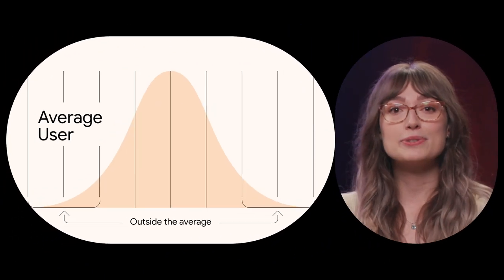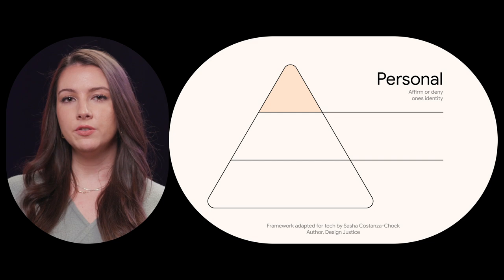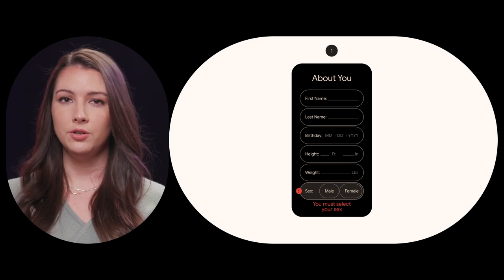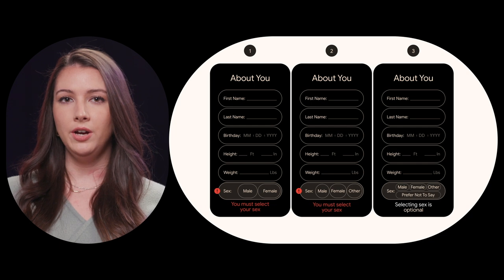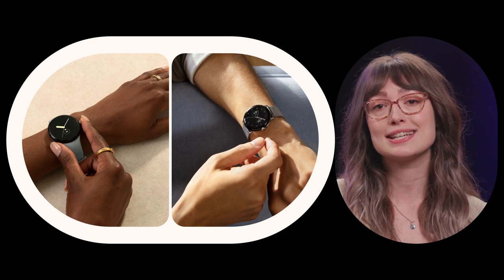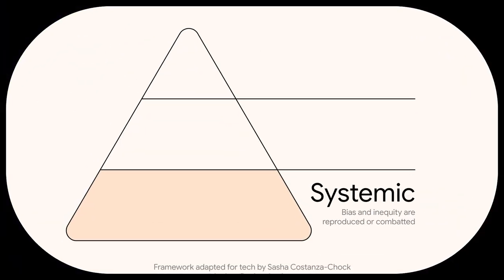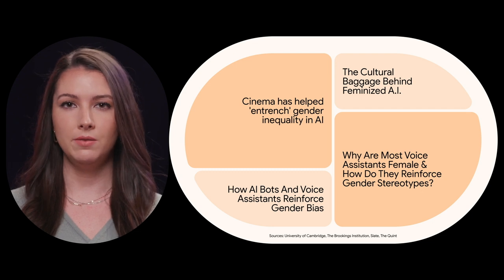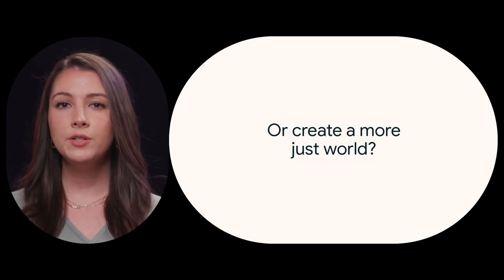Case Studies: Inclusion and Exclusion in Technology Design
Here you will see a series of case studies showing how product and design choices can be impactful on a personal, community, and systemic level. Designs can both be affirming and inclusive, or harmful and exclusionary to various people and communities. We’ll use some examples to highlight how important inclusion and equity considerations are when making product decisions.

Chapters
00:00:10 - Introduction
00:01:12 - Personal Level
00:02:39 - Community Level
00:03:49 - Systemic Level
00:04:40 - Examples of Inclusion
00:05:10 - Closing

Resources
- Will Douglas Heaven 2020. Predictive policing algorithms are racist. They need to be dismantled.
- Fred Lewsey, 2023. Cinema Has Helped 'Entrench' Gender Inequality in AI.
- Dorothy R. Santos, 2022. The Cultural Baggage Behind Feminized A.I.
- Caitlin Chin and Mishaela Robison, 2020. How Al Bots and Voice Assistants Reinforce Gender Bias
- Madhusree Goswami, 2022. Why Are Most Voice Assistants Female & How Do They Reinforce Gender Stereotypes?
- Annie Brown, 2021. Brilliance Knows No Gender: Eliminating Bias In Chatbot Development

Presenters
- Mallory, UX Researcher
- Emma, Software Engineer